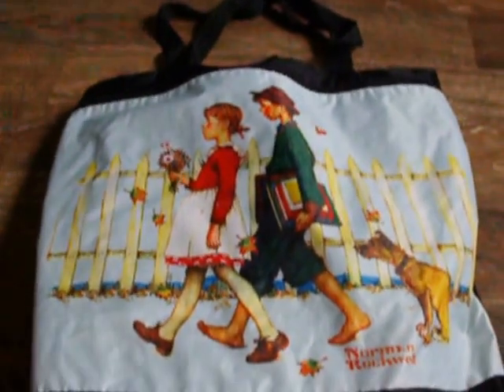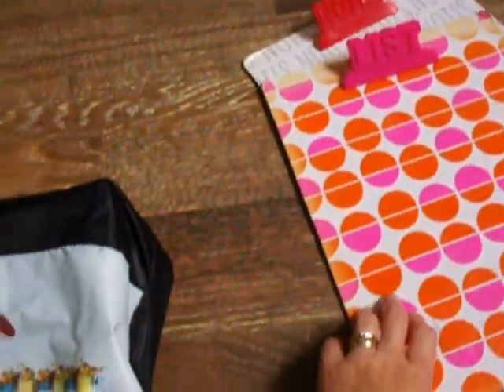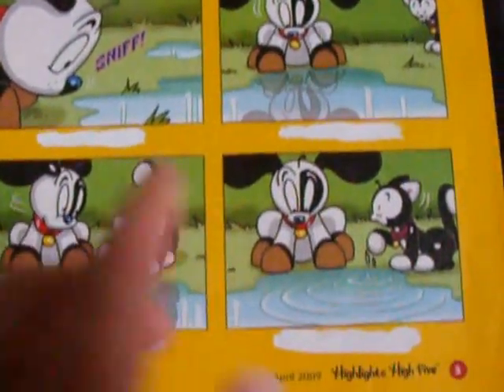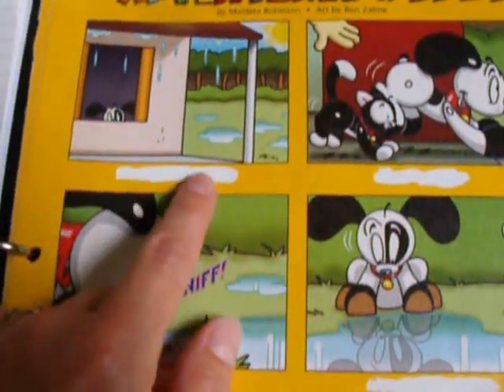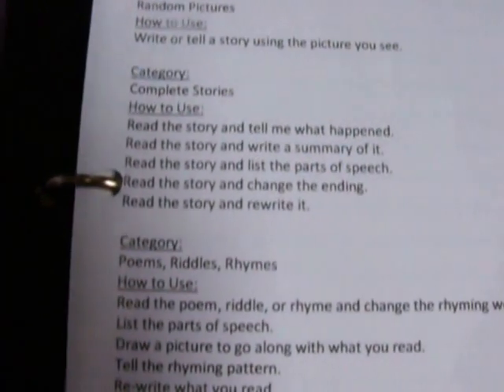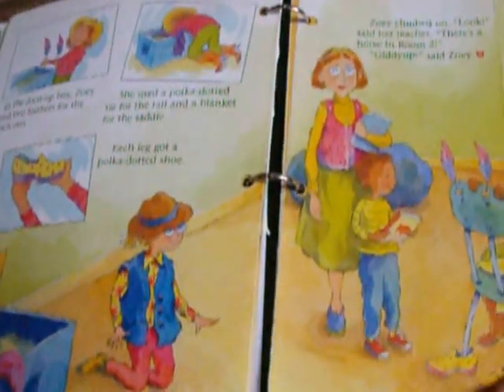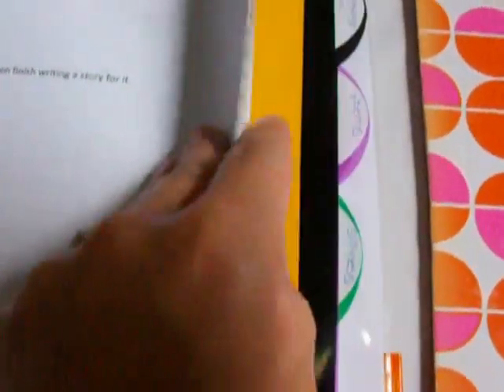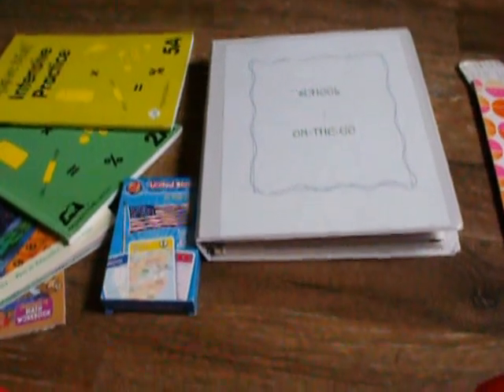School To GO? Also, How to REUSE Highlights Magazines!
In this video I show you our school on the go bag to use during long car trips on school days. Also, do you hate throwing away magazines, activity books, and silly poems? Watch the video for an idea on how to REUSE them!